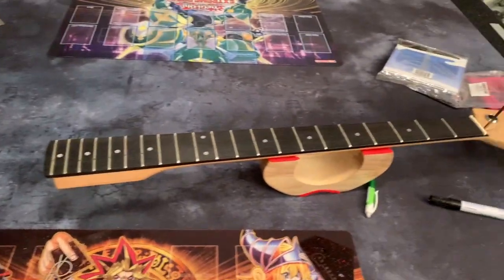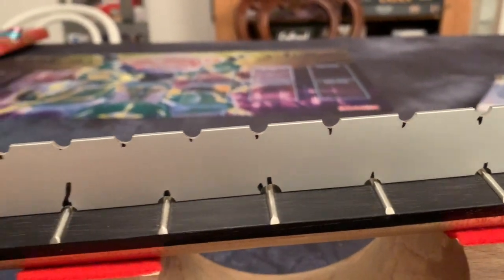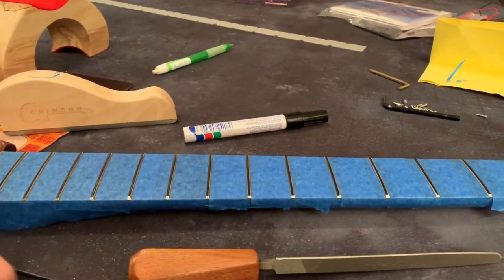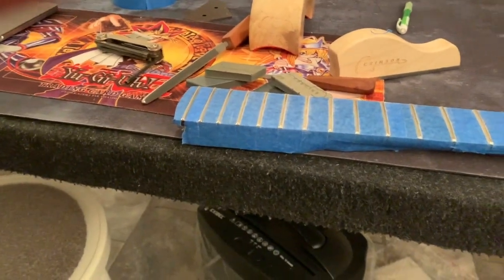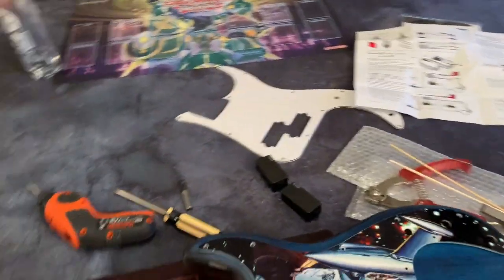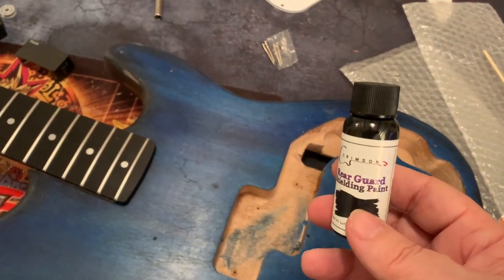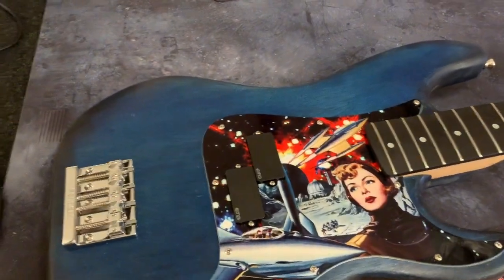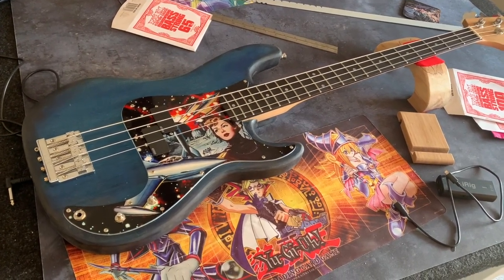Making a Harley Benton kit bass sound better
Fender Bridge